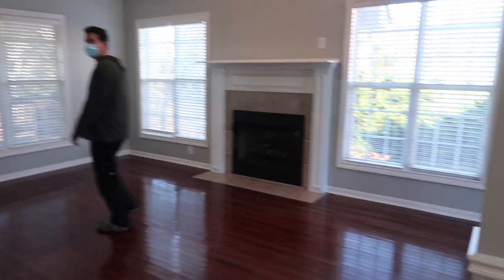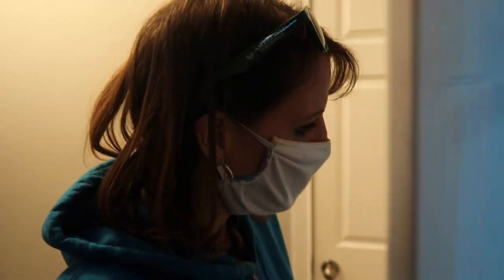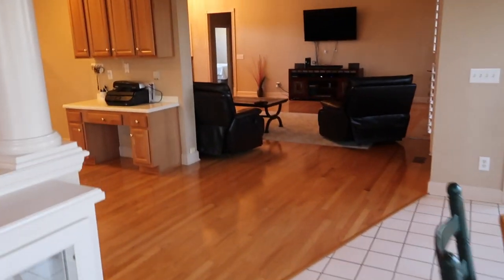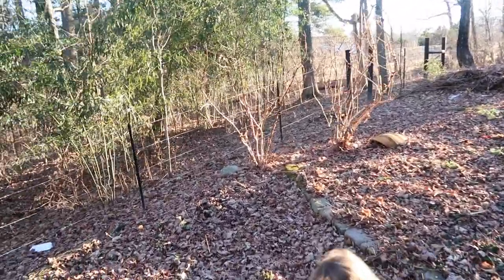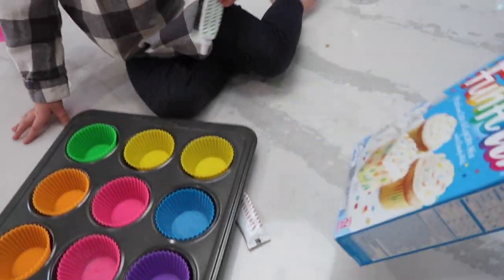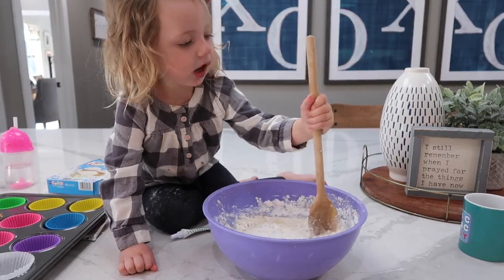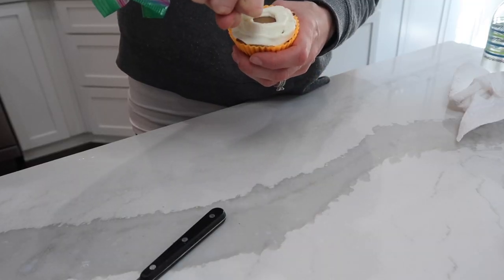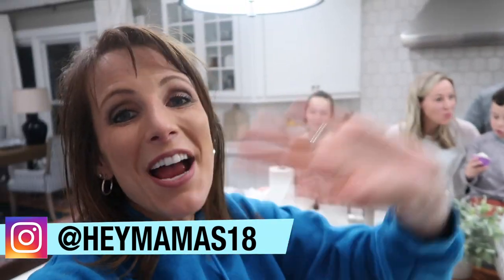Are We Moving To Nashville?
We are house hunting in Nashville! My family in Nashville has been trying to get us to move there for years! We deicide to look at some houses and see if there is a possibility we might move out there. Watch to the end to see what our decision is!